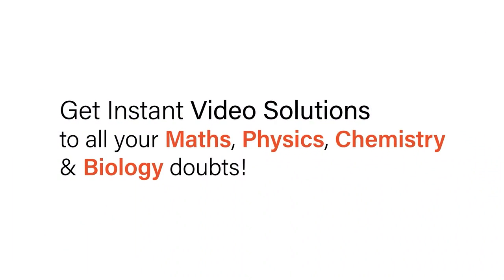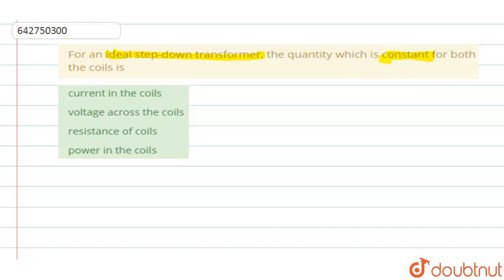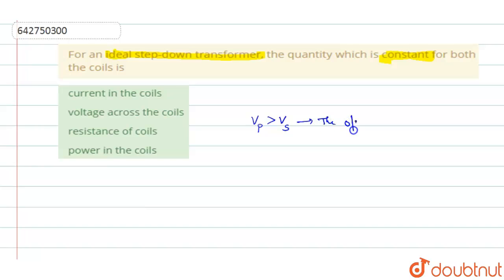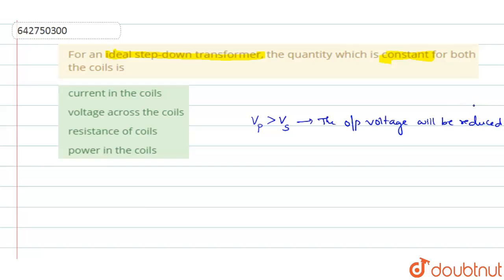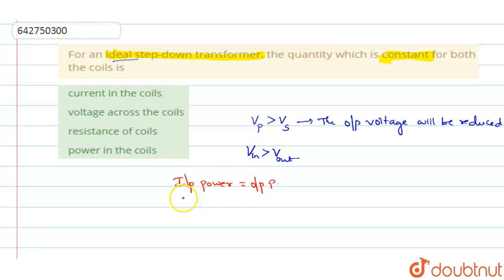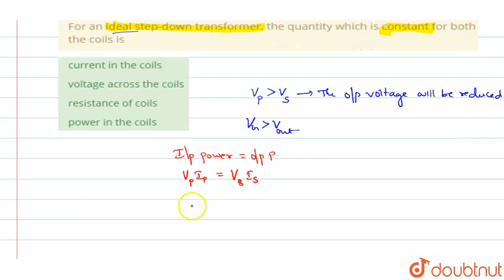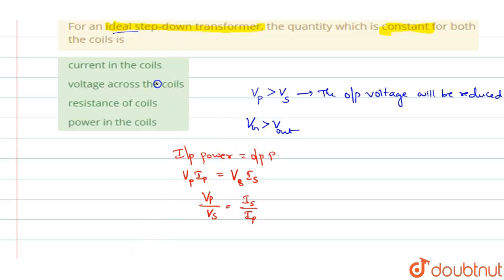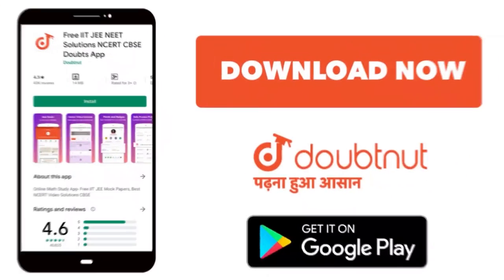For an ideal step-down transformer, the quantity which is constant for both the coils is | 12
For an ideal step-down transformer, the quantity which is constant for both the coils is
Class: 12
Subject: PHYSICS
Chapter: ALTERNATING CURRENT
Board:NEET

👉 Have Any Query? Ask Us.